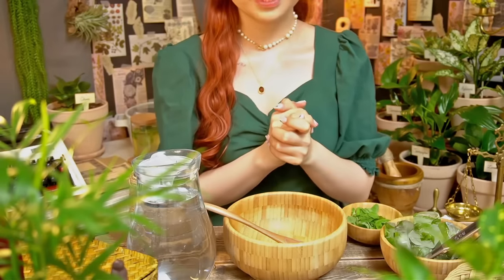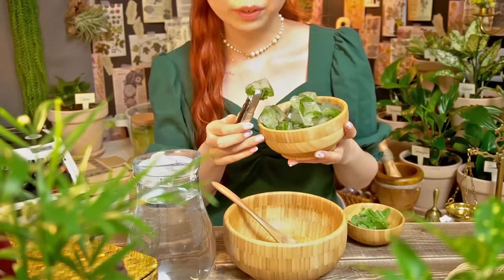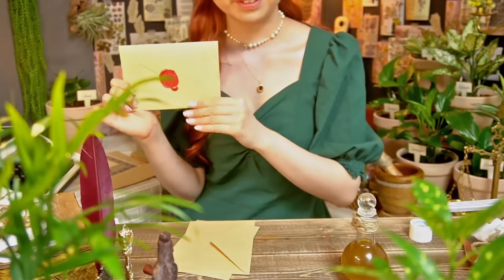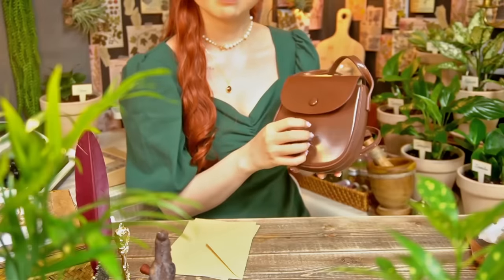ASMR Witch’s Herbal Magic🌱 Herbology Classroom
Hello, loves. It’s myaling. 😊
Why don’t you make a magic herb oil today in the herbology classroom?
I’ve prepared the sound of washing herbs in clean water, crushing dried herbs in a mortar,  boiling glass (for herb) bottles in water for disinfection, writing the date of manufacture on a label using a deep pen, and I prepared the sound of typing herbal oil with a manual typewriter.
I’m sure it’s fun to spend time with Ling-Ling, the kind and famous teacher at the school of Medicine.
I really hope you’ll like this video, and sweet dreams.

안녕하세요, 사랑스러운 분들. 먀링입니다.
오늘은 약초학교실에서 마법의 허브오일을 만들어보는 건 어때요?
깨끗한 물에 허브를 헹구는 소리, 말린 허브를 절구에 으깨는 소리, 소독을 위해 허브병을 물에 팔팔 끓이는 소리, 딥펜으로 제조일자를 라벨에 적는 소리,
그리고 수동타자기에 허브오일 사용서를 타이핑하는 소리까지 준비해봤어요.
마법학교 내 친절하기로 유명한, 약초학 선생님 링링과 함께하는 시간은 분명 즐거울 거예요. 😊
부디 이 영상이 여러분 맘에 들길 바라며, 오늘도 꿀잠 주무세요~

[Time stamps]
00:00 Preview
02:56 In the herbology class with Ling ling
05:56 Melting herb ice cubes and drying them on a colander
13:46 Mashing dried mints by hands
16:48 Crushing dried mints in a mortar
19:35 Sterilizing glass bottles in boiling water
23:05 Putting mint and olive oil in the sterilized jar
30:35 Writing the date of manufacture on a label
36:46 Straining the herbs out of the oil using a cotton cloth
39:42 Pouring the mint infused oil into the sterilized glass bottle
40:53 Typing the handbook of mint infused oil on a manual typewriter
43:59 A lucky plant for you